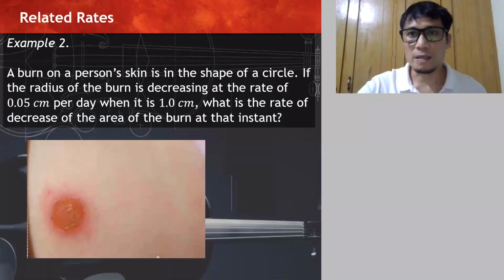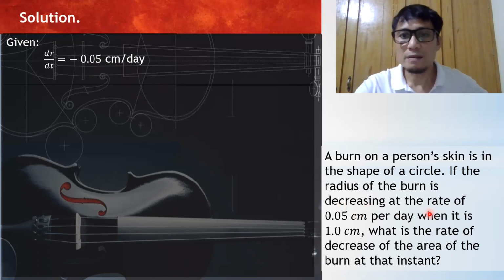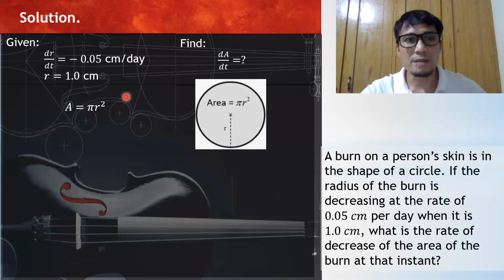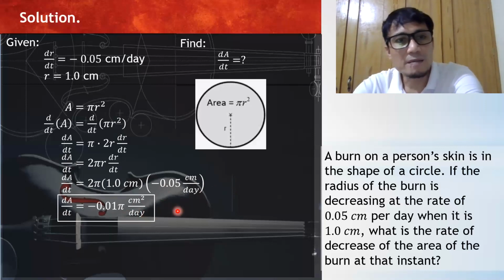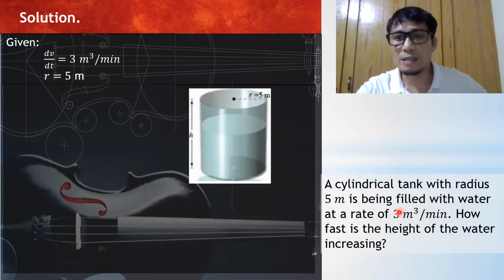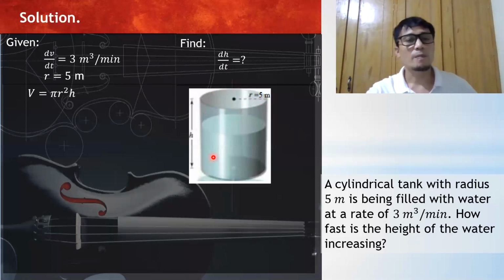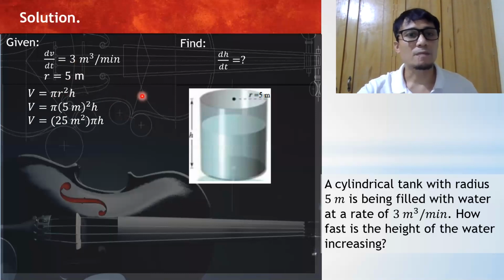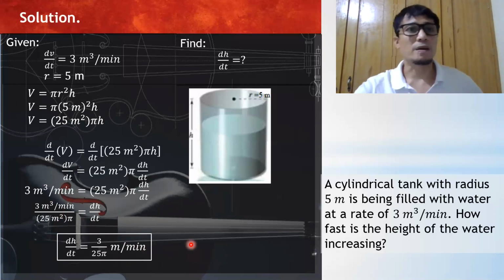Related Rates Problems - How to Solve Part 2